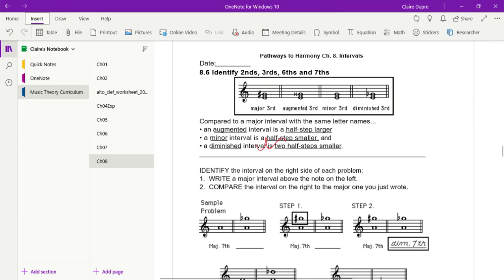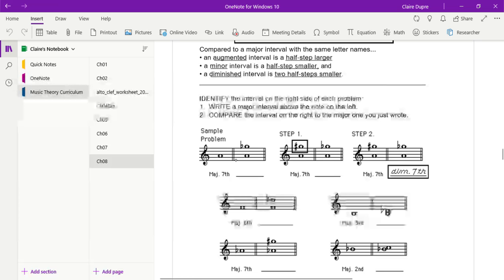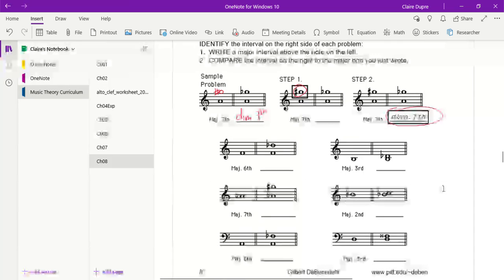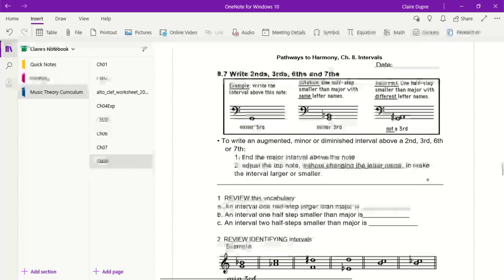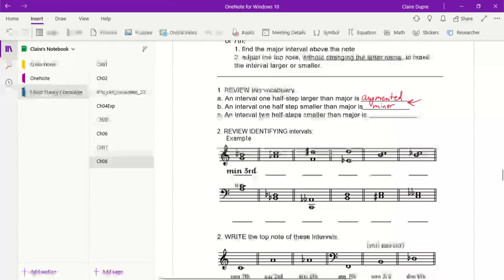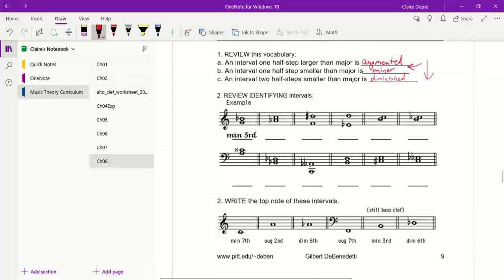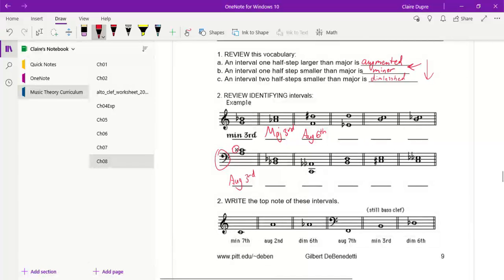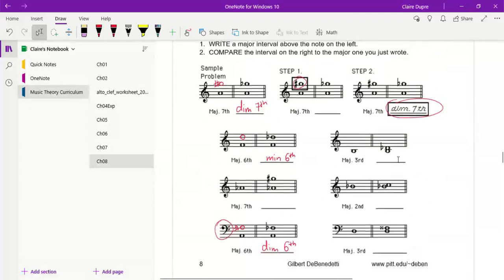Chapter 8.6-8.7 (G Major Music Theory)